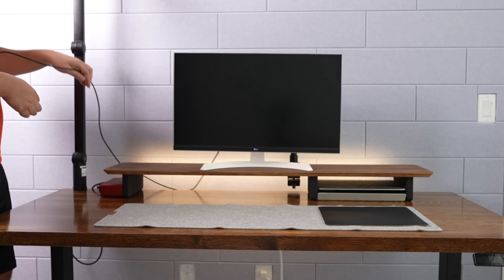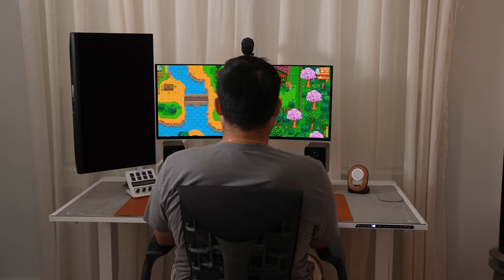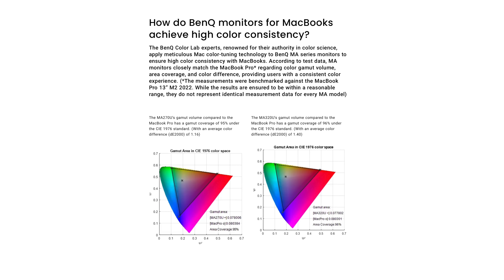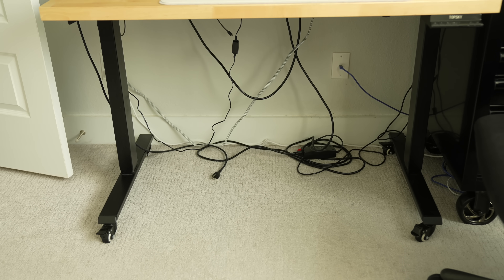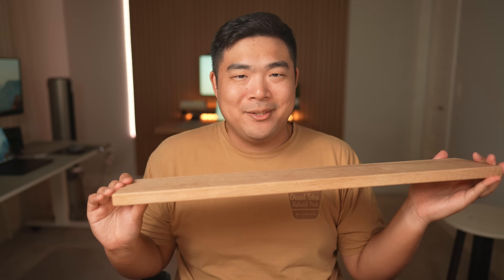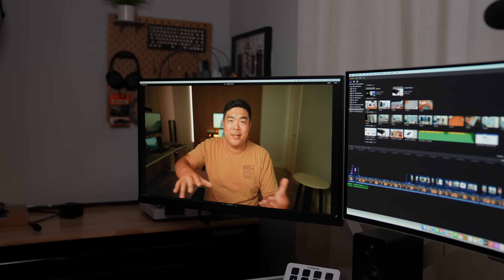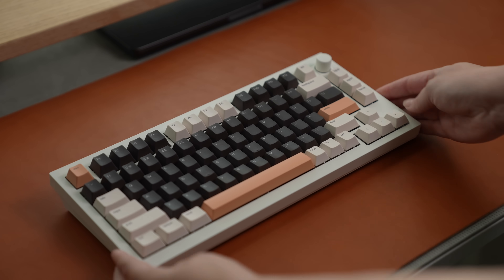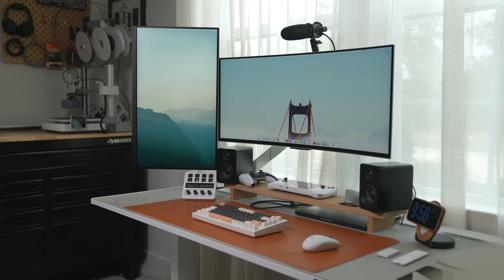I Tried Making a Do Everything Mac Desk Setup That ONLY uses USB-C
If you think about it, USB-C is such a magical connector, it can power your devices, display images, and connect to accessories and it’s fast. It’s definitely in the S-tier of pc connectors.
So because of this magical connector, I wanted to create the ultimate do everything desk setup, where I can just sit down, plug in any device I’m using and get to doing what I want to do.
So here’s my Mac focused Desk setup that utilizes monitors that have USB-C.

Samsung Odyssey G85SB
KeyChron Q1 HE
Logitech MX Master 3S
Logitech G305
Stream Deck+
Stream Deck+ USB-C Hub
Kanto YU2
Rode VideoMic NTG
ROG Ally

Timestamps:
0:00 Introduction
0:48 The Goal
1:58 Monitors
2:41 Sponsor: BenQ MA Series Monitors
4:18 The Desk
6:25 Making it Less Gray with Accessories
7:20 Personal Usage
8:28 Limits of USB-C
9:31 Other Accessories
10:49 Conclusion